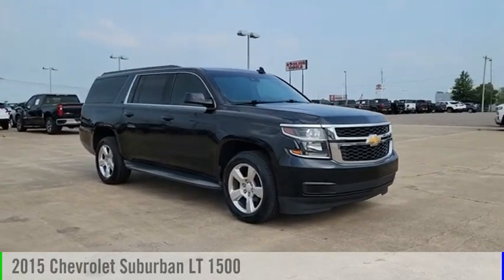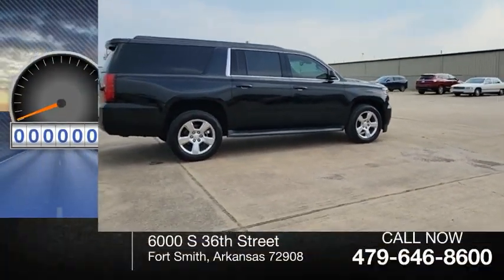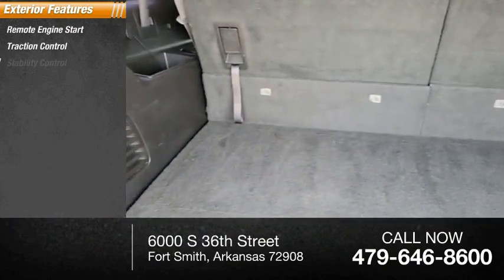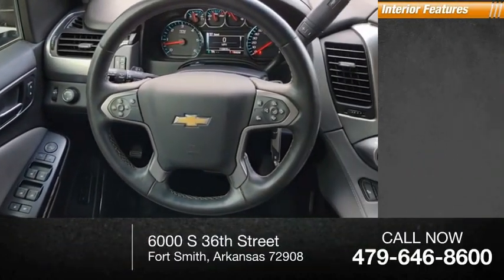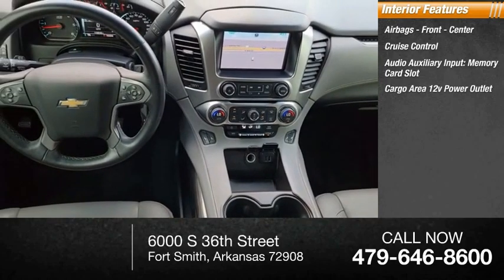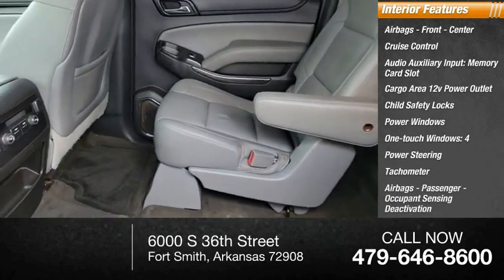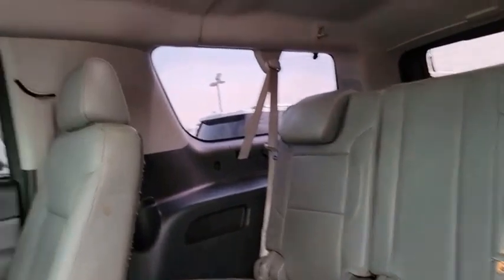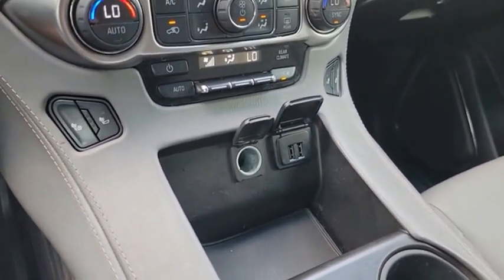2015 Chevrolet Suburban 22291A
2015 Chevrolet Suburban for sale at Harry Robinson Buick GMC.  Test drive it today for free.

* 8 Cylinder engine *    * 2015 ** Chevrolet * * Suburban * * LT 1500 *  If you're shopping for a quality vehicle with perks such as a backup sensor, rear air conditioning, backup camera, parking assistance, Bluetooth, dual climate control, hill start assist, stability control, traction control, and Bose sound system, this 2015 Chevrolet Suburban LT 1500 may be the car for you.  It has a 8 Cylinder engine.  For a good-looking vehicle from the inside out, this SUV features a sleek black exterior along with a jet black/dark ash interior.  This safe and reliable SUV has a crash test rating of 4 out of 5 stars!  Even the passengers in the back seat will ride in comfort thanks to the rear air control.  The backup camera means you'll parallel park like a pro.  Park with ease using the parking sensors.  Want to learn more? Call today for more information.  All new vehicles at Harry Robinson Buick GMC have transparent pricing on the website.  All new vehicles start at MSRP window sticker, minus GM rebates, minus GM conditional rebates (where the customer MUST qualify), plus the added cost of NG-2 Resist-All paint and fabric protection.All pricing is included with important disclosures.  It is customers responsibility to read and understand all disclosures before purchasing.